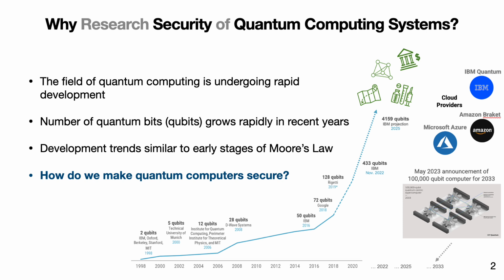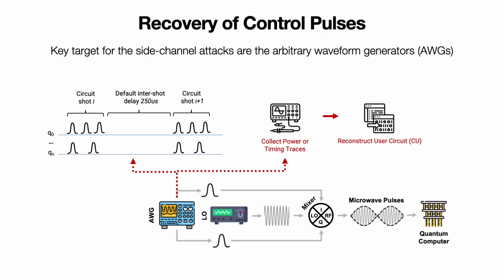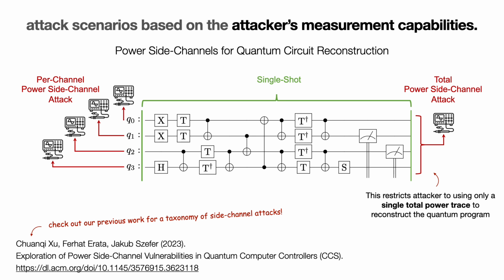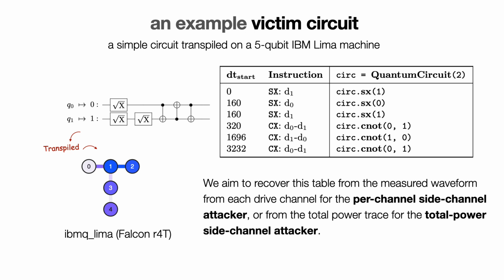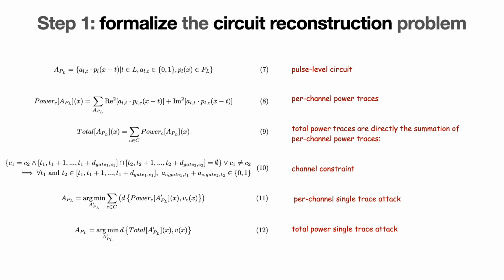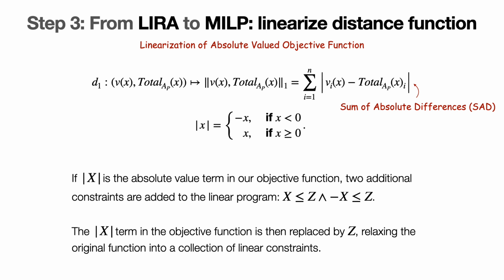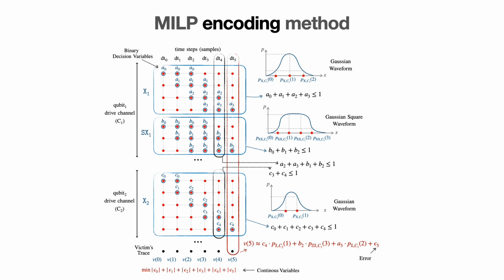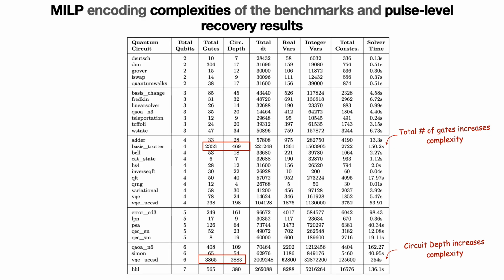Quantum Circuit Reconstruction from Power Side-Channel Attacks on Quantum Computer Controllers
IACR Transactions on Cryptographic Hardware and Embedded Systems (TCHES), 2024(2), 735-768.